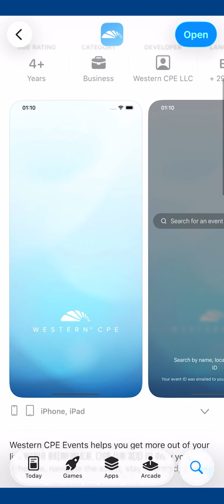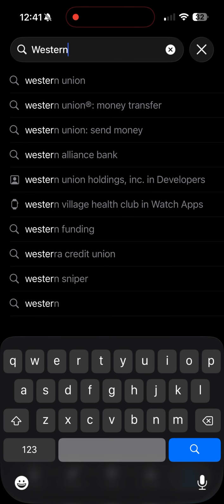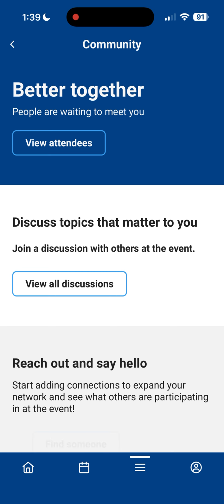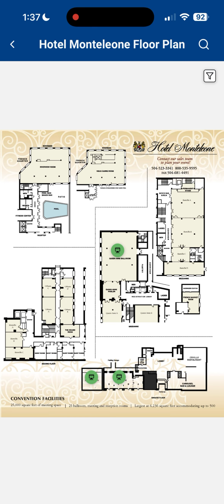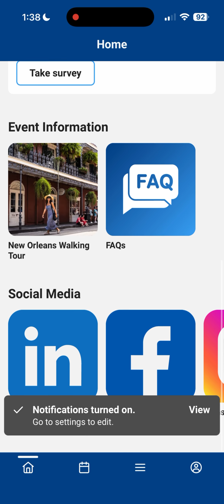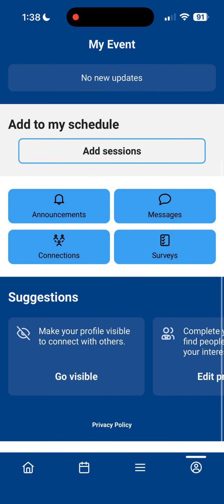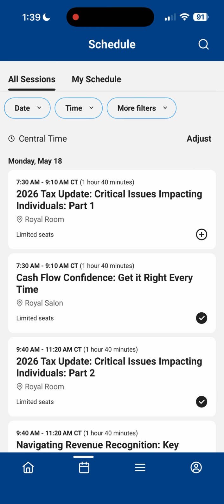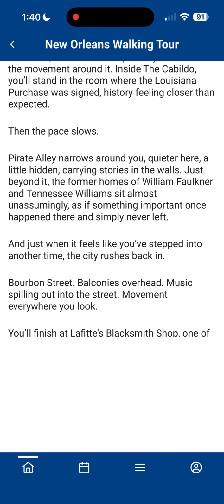Western CPE App Tutorial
Located in the scenic surroundings of Bozeman, Montana, Western CPE is your premier destination for continuing professional education. From enhancing your existing knowledge to sharpening your professional abilities, we offer a wide array of courses tailored to suit your individual needs. Choose Western CPE, where your professional growth is our priority.